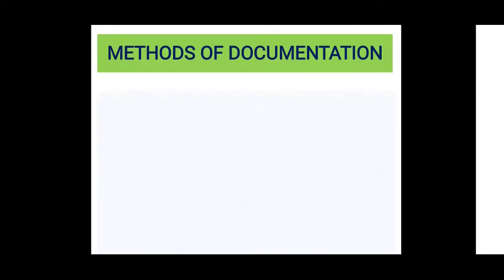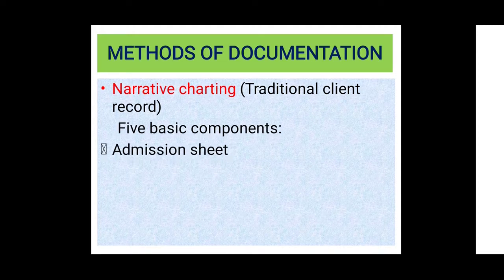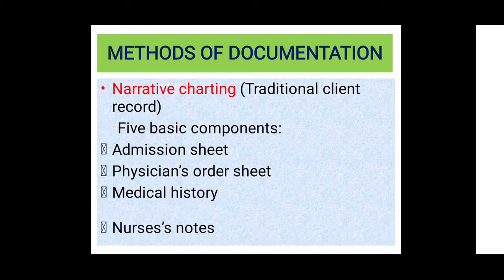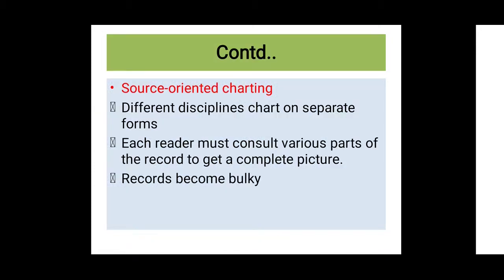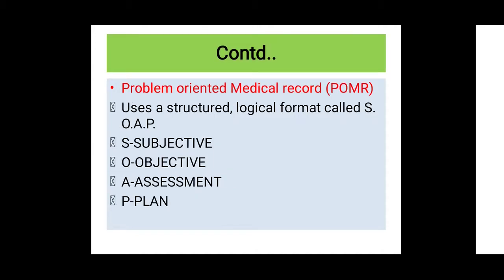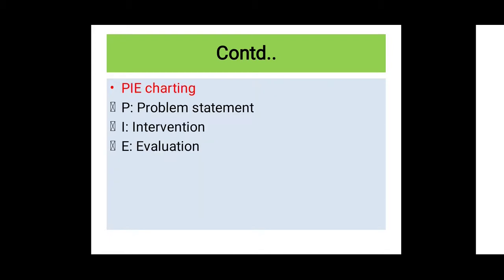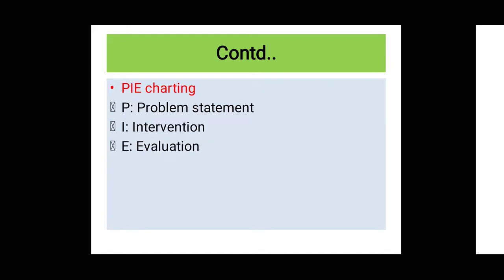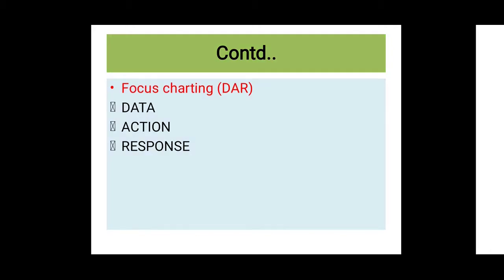Methods of documentation